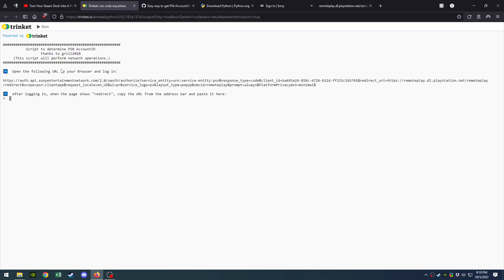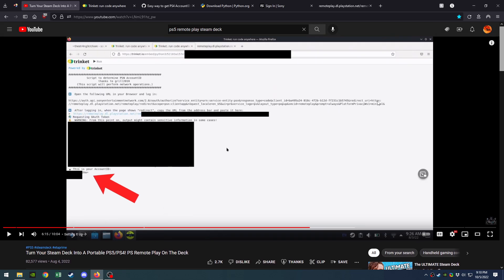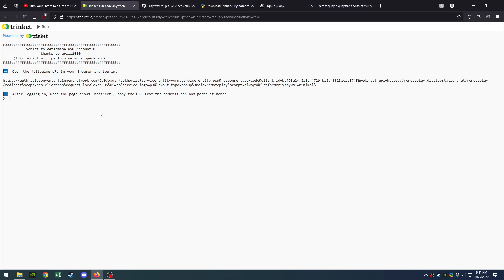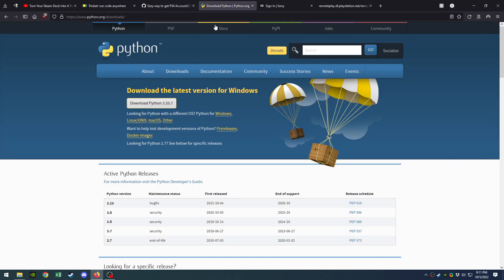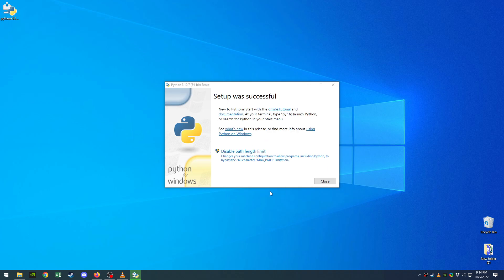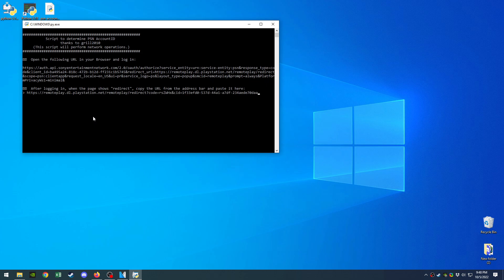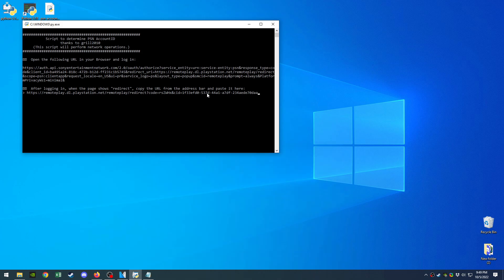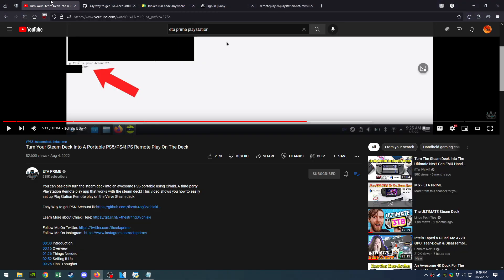How to obtain your PSN AccountID using Python (for Chiaki / Steam Deck)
Hello,

I've seen numerous people having issues getting their PSN AccountID to link Chiaki to PS Device on Steam Deck, but you can generate it through Python.

*Remember to set File type to open in Python, it may be automatic like mine.*

Here is a "quick" video i put together on how to do it.

(credit to Knightfaux for the file)